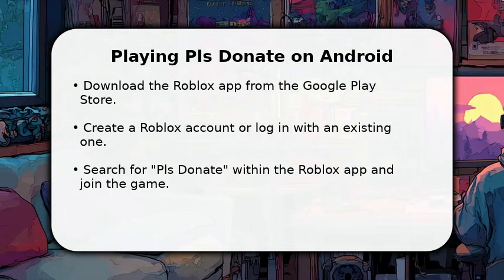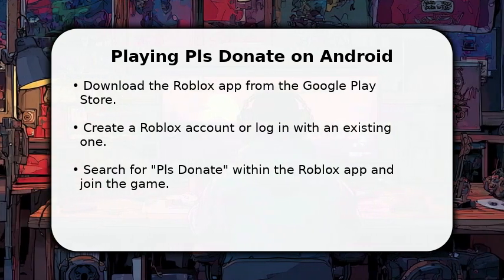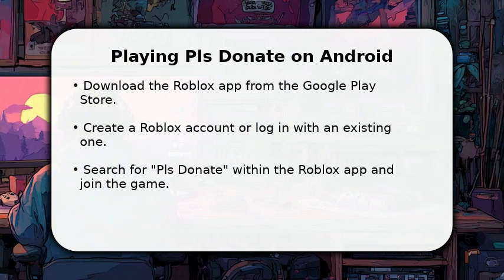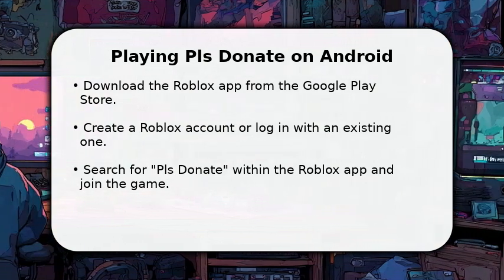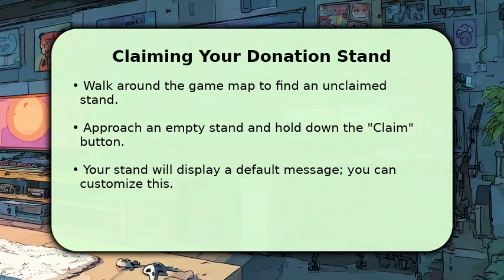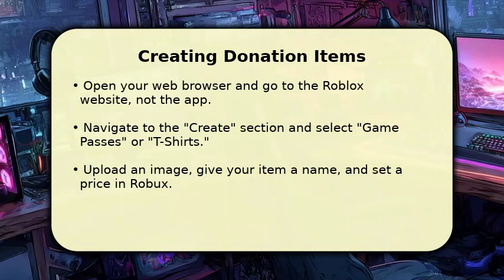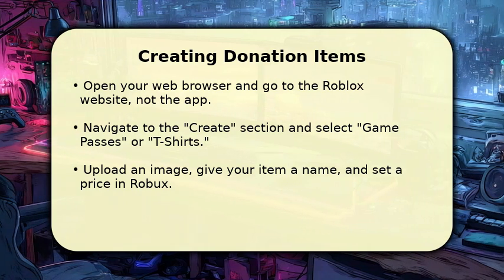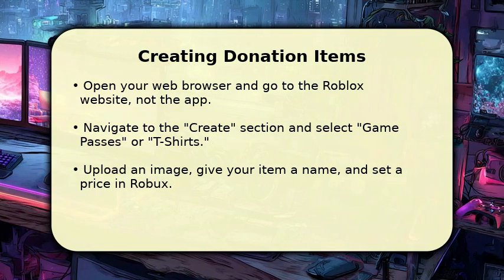How to Play Pls Donate in Roblox Mobile Android 2025 2025 (Only Way)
▸ :^) Are you looking for the ultimate guide on how to play Pls Donate in Roblox on your mobile Android device? This comprehensive tutorial will walk you through every step, ensuring you master the popular game and start earning virtual currency efficiently. Learn the best strategies for setting up your booth, creating compelling game passes, and interacting with other players to maximize your donations. Whether you're a new player or looking to improve your existing gameplay, this video provides valuable tips and tricks specifically tailored for the mobile experience. Discover how to navigate the interface, optimize your settings for smooth performance, and understand the mechanics of this engaging Roblox experience. Get ready to become a successful virtual entrepreneur right from your Android phone!